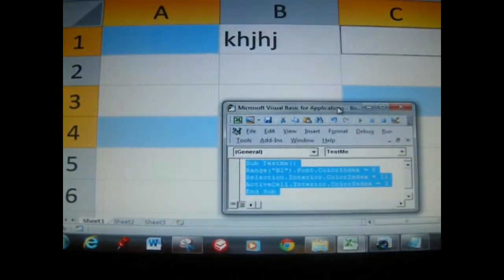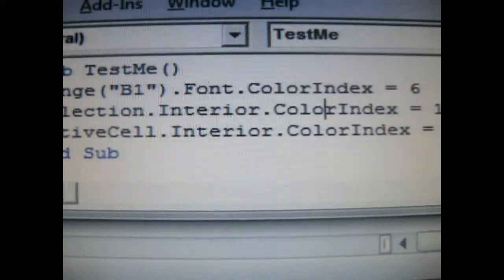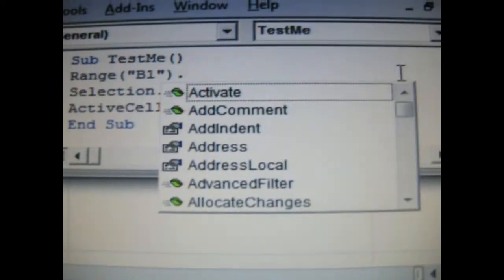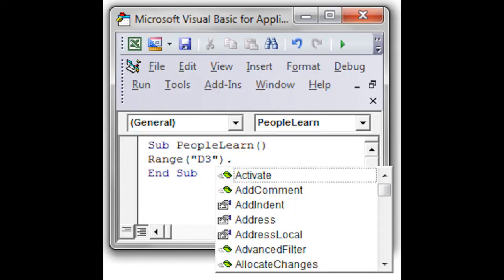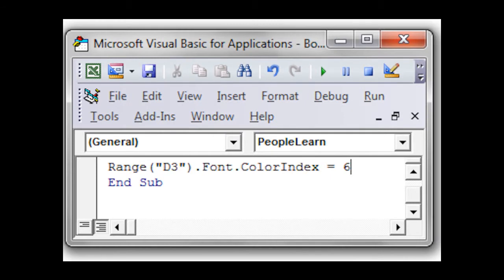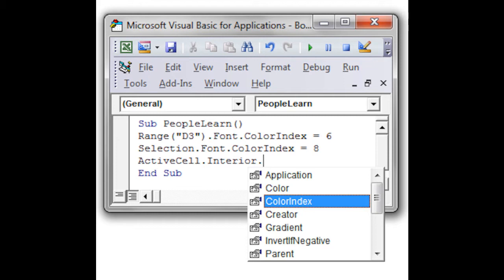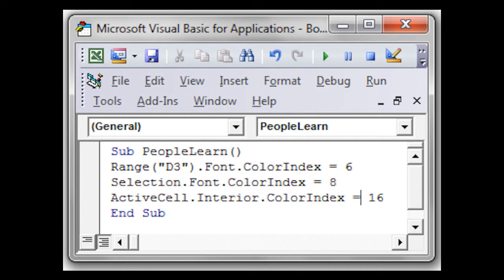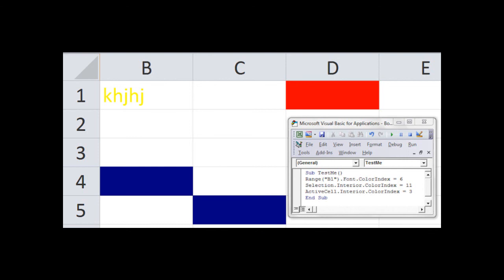Using VBA Library Built-in Paths to Write VBA Code in Microsoft Word or Excel Module Windows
Using the built-in library feature in Microsoft Word or Excel to help you write your VBA codes. can be fun and easy.

Note: the period (.) is nothing more than Microsoft's way of separating its folders (sub-folders).  It's the same as using forward slashes or backward slashes to separate folder paths on a computer's hard drive or in a URL on the Web.

When you purchase any legal and legitimate Microsoft application, e.g., Word, Excel, PowerPoint, Access, etc..., you have access to the help menu in the actual document window and in the VBA module window; with these two help menus, you can teach yourself VBA, without the help or assistance of a college or university education, without purchasing any technical manual or book on VBA, or without the need of a human tutor to help structure your learning. If you really want to learn VBA, you already have everything that you need in your Microsoft application, e.g., Word, Excel, PowerPoint, Access, etc..., to do so.

I am a self-taught programmer of Microsoft VBA, JavaScript and other languages and applications.  The best teacher is you.  Don't blame other people when you aren't really serious about learning the task that you picked for yourself.  I, just like many other self-taught programmers, don't blame authors of technical manuals or anyone else when I'm not catching on to VBA, because I know that if I have a serious desire to learn it (on my own), when I have everything that I need at my disposal, I will learn it.

Mastering any computer programming language has absolutely nothing to do with intellect--it has everything to do with desire.  If a person isn't serious about something and he or she doesn't have a passion or a desire to be good at something, he or she usually isn't good at those things, but when a person has a burning desire to know or master something, nothing on this earth will stand in his or her way of doing so, and he or she doesn't need another person, institution or a book to give them what he or she desires.  He or she will be totally dependent on his or her own mind to learn or master any task on this earth.

People who blame other people for his or her failures to learn VBA or any other language or task are nothing more than people who are clearly saying to the world: "I'm expecting someone to inject knowledge into my brain, because I'm not interested in using my brain to do the work necessary for being good at a specific thing or  task."

Since everyone has his or her own style of learning and ways of doing things, I don't believe in silly tests.  Test only measures how much a person has learned to regurgitate or mimic what someone else has taught him or her to memorize or mimic; even a trained parakeet, dog, horse, monkey or any other animal can be trained to repeat or mimic what its master has taught it, but that doesn't make it more intelligent than the next human.

Desire, not intellect, is what separates people, in regards to whether or not he or she becomes good or great at something, e.g., sports, math and/or science, entertainment, etc...

Grammar, punctuation, usage and writing style has absolutely nothing to do with programming!  Math, science and programming are absolute in all countries and languages, i.e., 1+1=2 in all countries and languages, but language, grammar and usage are subjective, i.e., they change to suite the country in which they apply.  Some examples of this are one in English, uno in Spanish, un in French, etc...

Thanks,

Kenny L Keys

Attachment:

Inserting Caption, Hyperlinks, Sybmols, WordArt, Pictures, ClipArt, Objects, Tables, Breaks & Typing Text, Customizing Font Color, Name & Size: